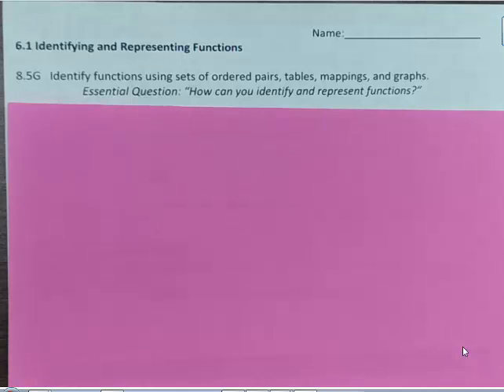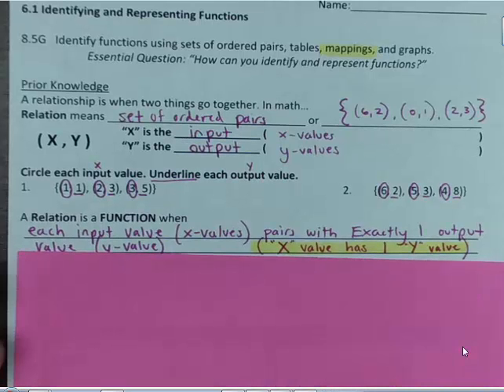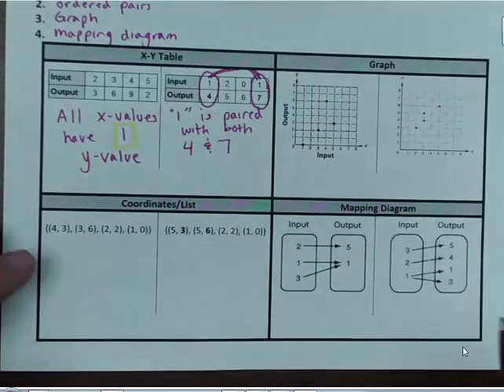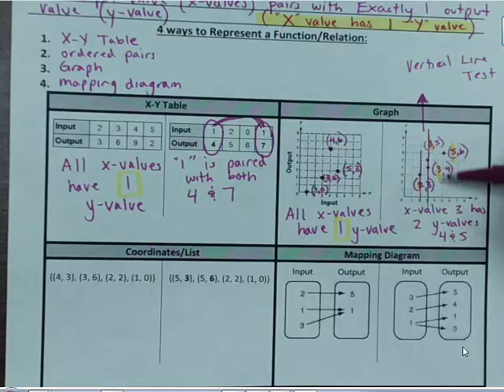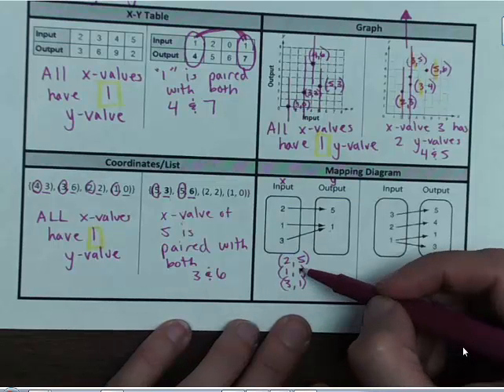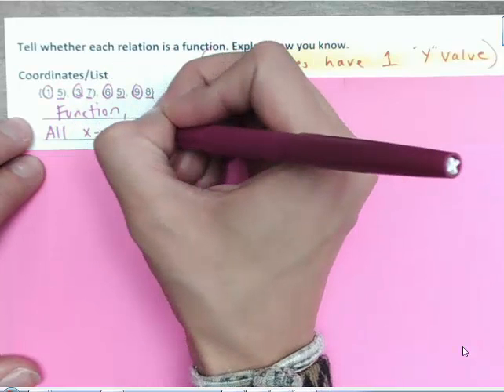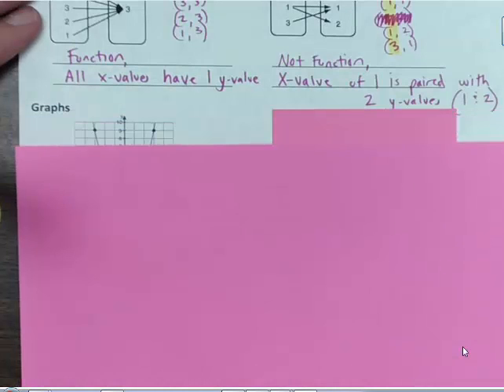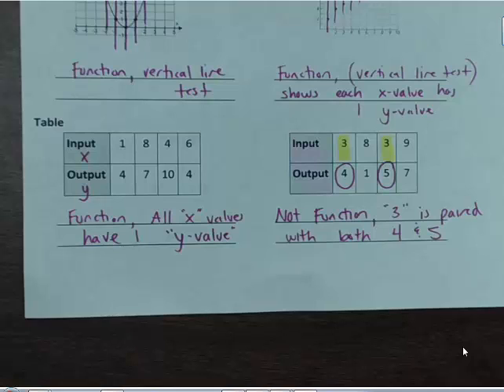6 1 Identify Functions